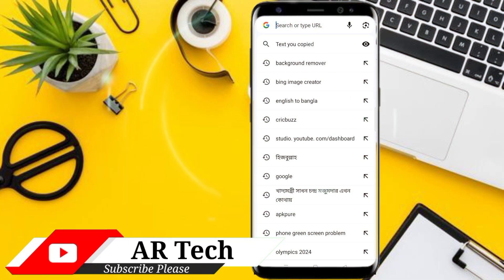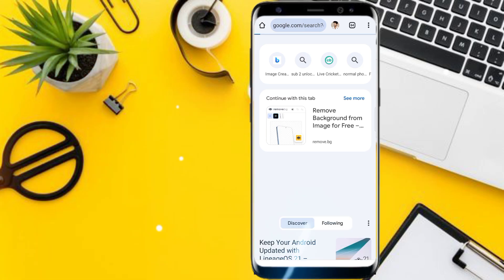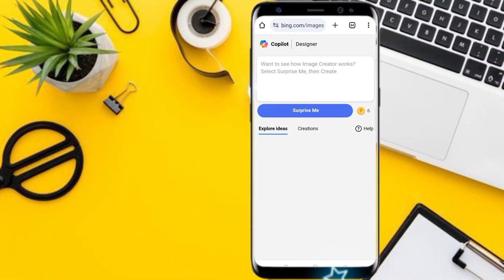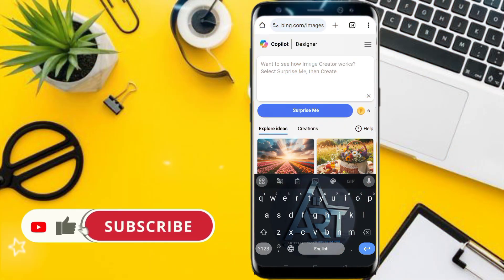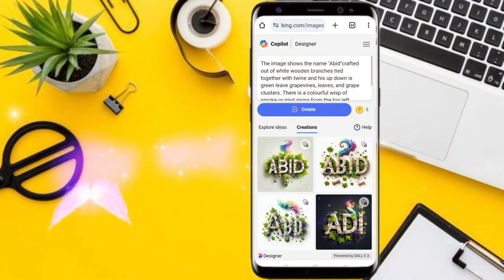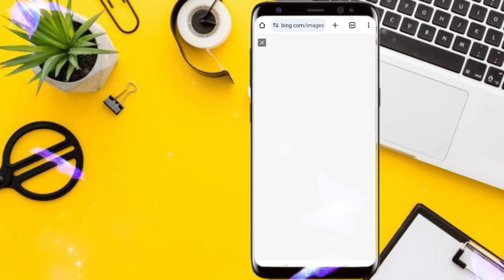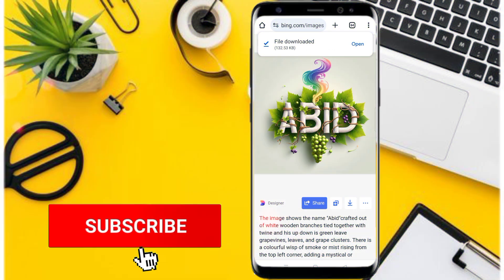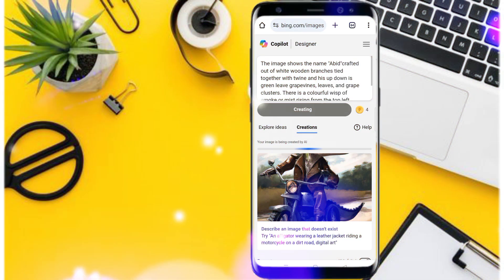Ai নাম জেনারেটর । AI Name Generator - Create Unique & Memorable Names with AI"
**Introducing [Abid]** – a cutting-edge artificial intelligence solution designed to revolutionize the way we interact with technology. Built on advanced neural networks and deep learning algorithms, [Your AI Name Here] offers unparalleled accuracy, efficiency, and adaptability in a wide range of applications. Whether you're looking to enhance automation, improve decision-making processes, or simply explore the future of technology, [Your AI Name Here] is your go-to solution. Join us in the AI revolution and discover the limitless possibilities that smart technology can bring to your world.

🔎Your Search:
 "AI Name Generator - Create Unique & Memorable Names with AI""
Innovative AI Name Generator: Stand Out with Distinctive Names""
AI-Powered Name Generator: Tailored Naming Solutions for Any Need""
Generate Creative and Unique Names Instantly with AI Technology""
AI Name Generator: Your Ultimate Tool for Brand and Character Naming"

"নতুন নামে নতুন উদ্যোগ: AI নাম জেনারেটর""
কৃত্রিম বুদ্ধিমত্তার সাহায্যে একক নামকরণ""
AI-এর মাধ্যমে সৃজনশীল নাম তৈরির উপায়""
আপনার ব্র্যান্ডের জন্য অনন্য নাম: AI নাম জেনারেটর""
নামকরণের নতুন যুগ: AI জেনারেটরের ক্ষমতা"

How to Make Trending Ai image With Your Name || 3D Ai Image Generator Free

how to generate trending images with ai,

trending ai images, free brand name generator,

how to choose a domain name,

how to create a brand name,

how to create a name for your brand,

ai avatar, domain name generator,

3d name art ai photo editing,

domain name generators,

name art ai photo editing,

ai logo design,

Beautiful Name Photo Editing,

Bing images creators love

Ai Photo Editing, creating business logos,

chatgpt,

how to create Ai Image free

ai name photo editing

ai name generator

ai name design

ai name edit

ai name art

ai name deke bolbo tomake

ai name muhammad sallay ala

ai name logo generator

ai name songsar nato

ai name art photo editing